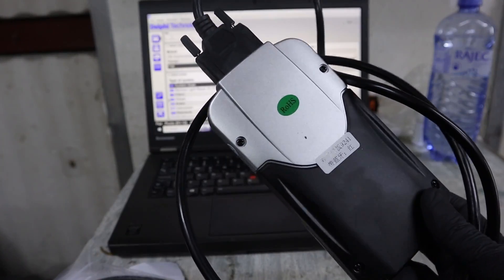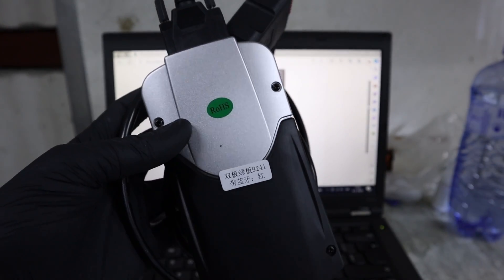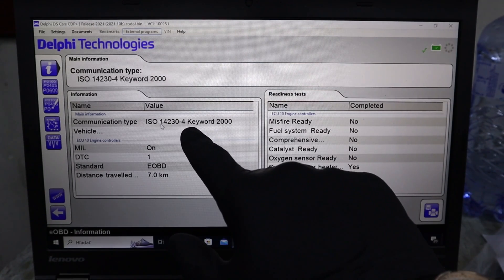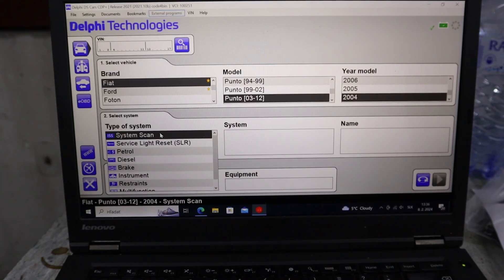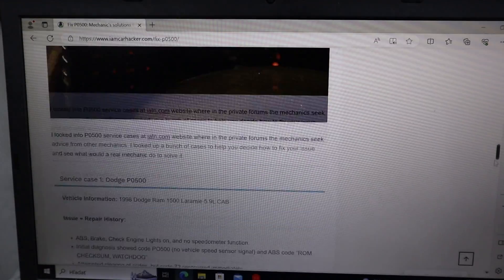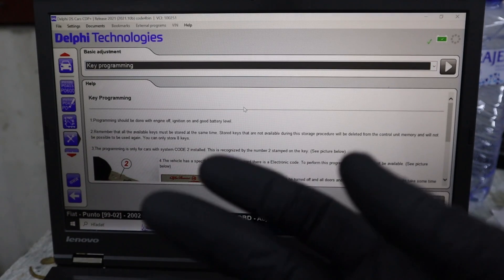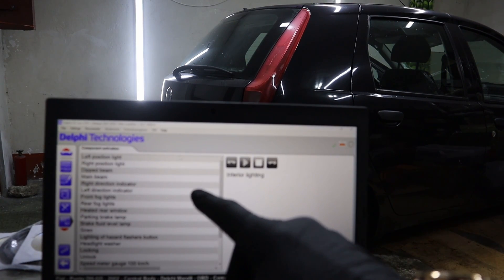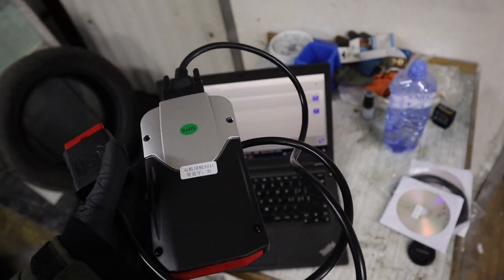Laptop OBD2 scanner DELPHI DS150 Review | Functions Overview